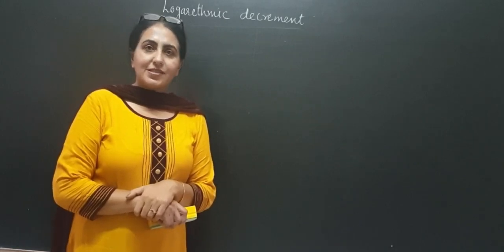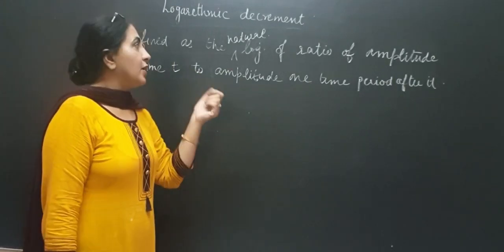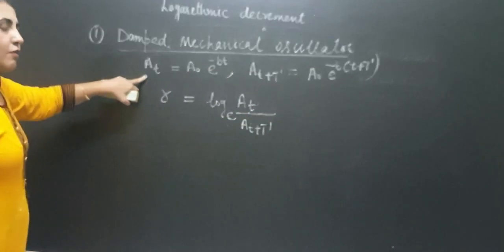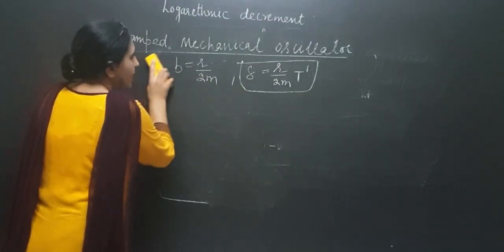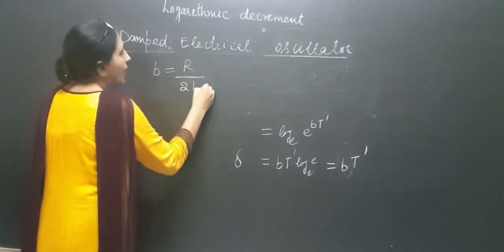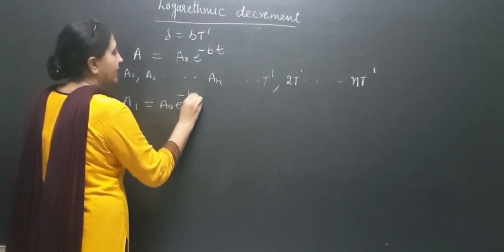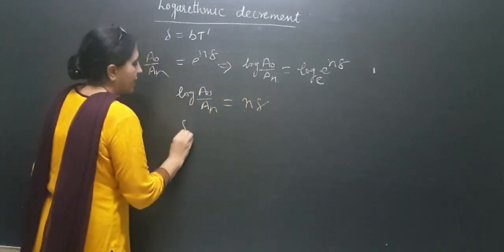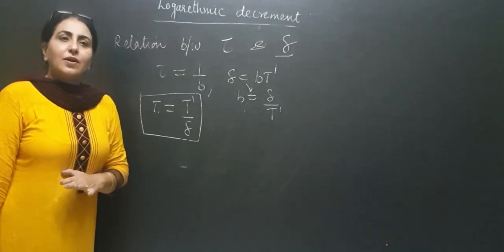Lecture 12 || Logarithmic Decrement ( for B.Sc. 1st)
This channel  is very  beneficial  for B.Sc and M.Sc students and those who  r preparing  for NET CSIR.

REFERENCE BOOKS  ARE

MODREN'S

PV

PARDEEP 'S

THERMODYNAMIC PROBABILITY

PHASE SPACE

## PHASE SPACE  CELLS

#CLASSICAL STATISTICS

#M.B

## B.E

## F.D

The purpose  of dividing  the

 phase space into cells is to

 study the  distribution  of

particles of a dynamical

system among the various

compartments  and cells and

then to develop  various

relations in Statistics

Thermodynamics  for the

most probable Macrostate of

the system  in  equilibrium.

 we studied in this lecture about

# MAXWELL  distribution  law for momentum

MAXWELL distribution law for energies

# MAXWELL  distribution law for molecular speeds

REFERENCE BOOKS  ARE

MODREN'S

PV

PARDEEP 'S

THERMODYNAMIC PROBABILITY

PHASE SPACE
⁸
## PHASE SPACE  CELLS

#CLASSICAL STATISTICS

#M.B

## B.E

## F.D

relations in Statistics

Thermodynamics  for the

REFERENCE BOOKS  ARE

MODREN'S

PV

PARDEEP 'S

THERMODYNAMIC PROBABILITY

PHASE SPACE
⁸
## PHASE SPACE  CELLS

#CLASSICAL STATISTICS

#M.B

## B.E

## F.D